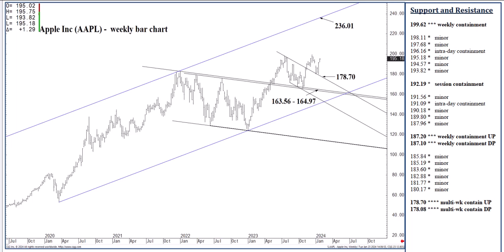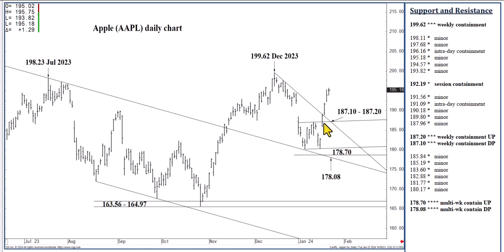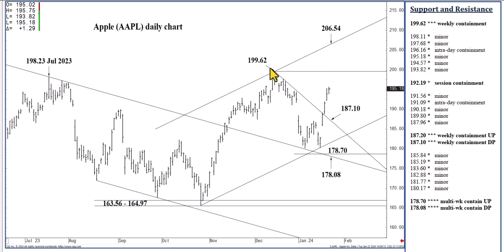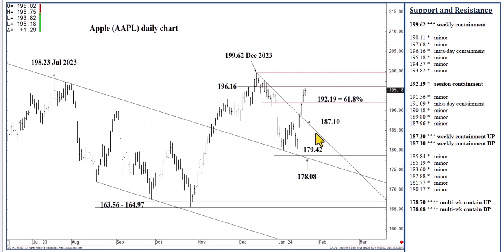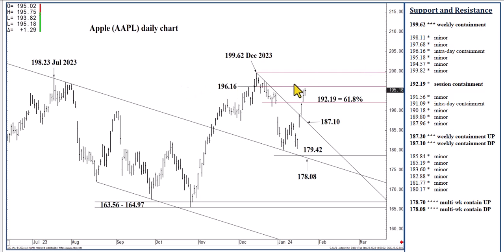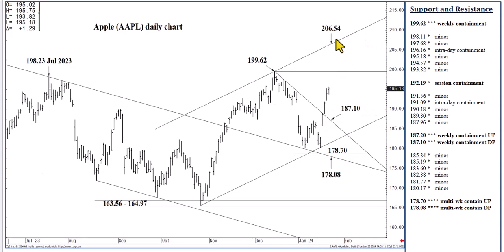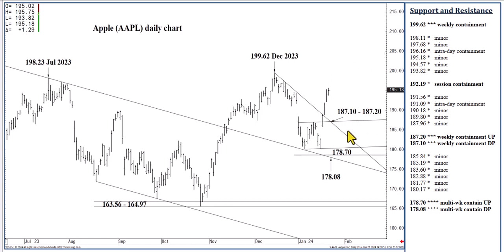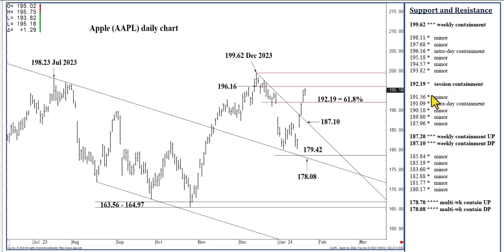Apple Stock Analysis | Top Levels To Watch for Wednesday, January 24th, 2024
In this video, we bring you technical stock analysis for Apple. We hope to bring you directional clarity for Apple stock based on the important price support and resistance levels for Wednesday, January 24th, 2024.